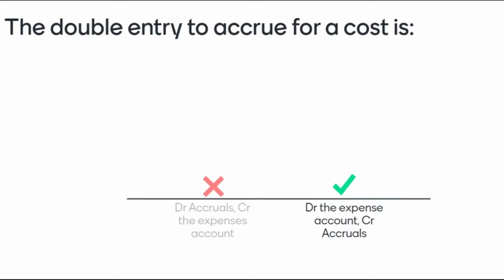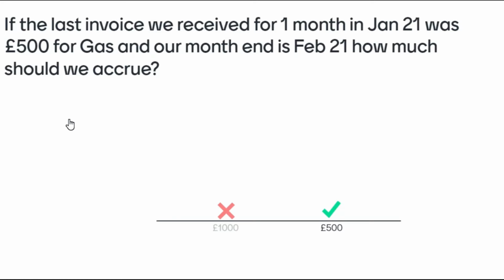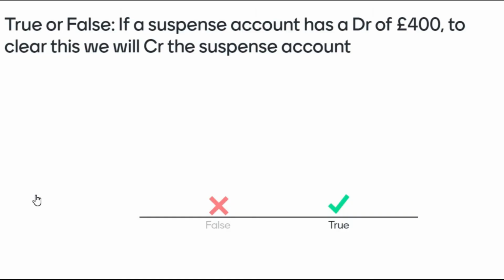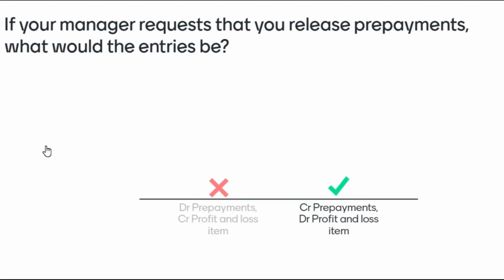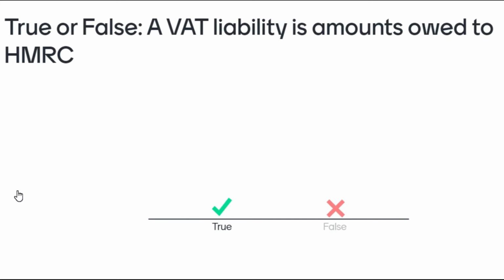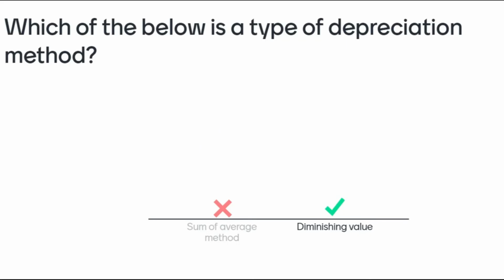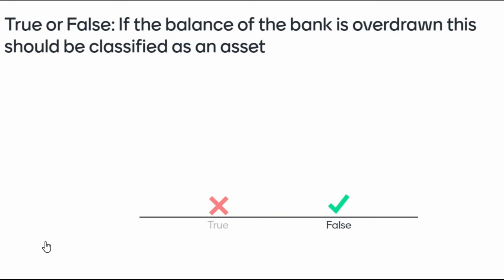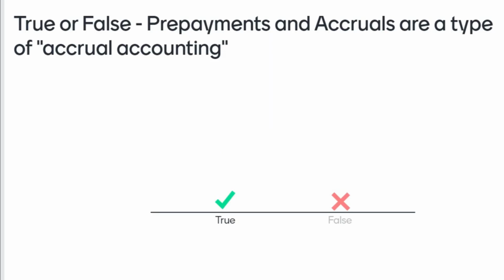Accounting level 2 Quiz breakdown - Accounting for beginners (AAT- ACA- CIMA - ATT - CPA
In this video I walk you through the live quiz held on the 19th May 2021 - there are a total of 20 questions on the level 2 accounting quiz which should help anyone studying towards their AAT, CIMA, CIPFA, ACCA, CPA or other accounting qualification.

Here the questions focus on basic accounting journals including prepayments, accruals, VAT liabilities, depreciation and other basic accounting journals.